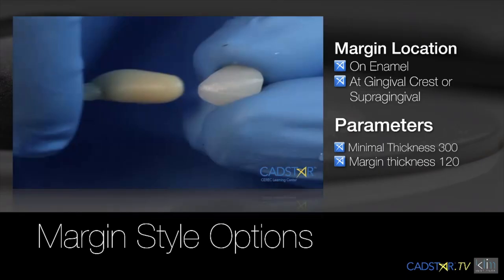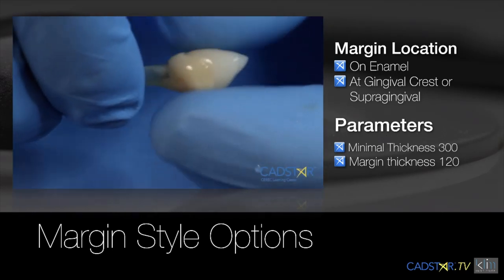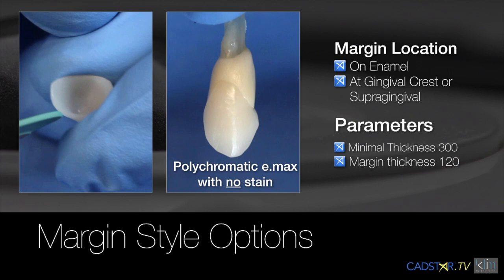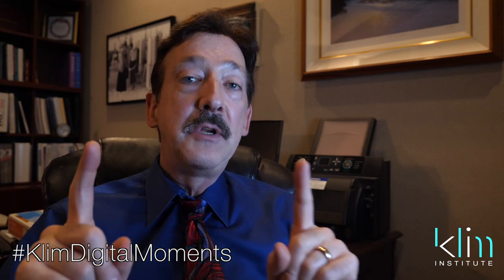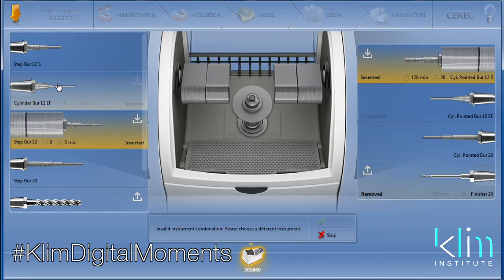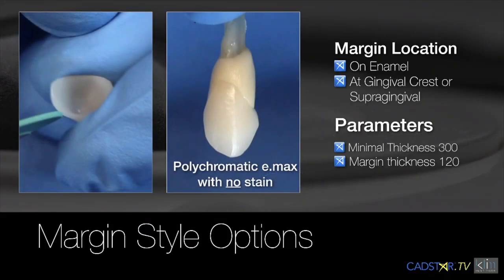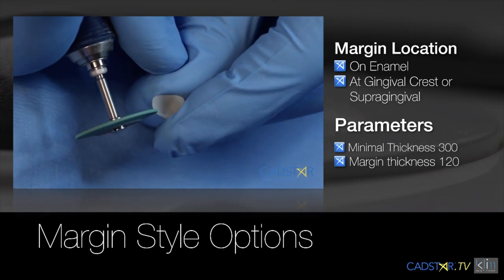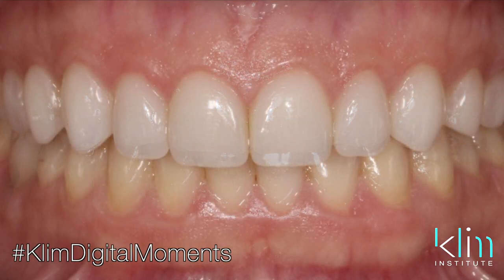Reflection of Dentsply Sirona World 2017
This video is in response to several questions about achieving thin margins with the Sirona CAD/CAM system (CEREC).